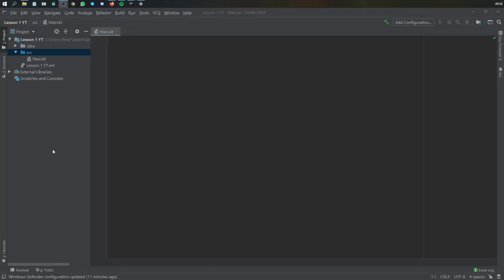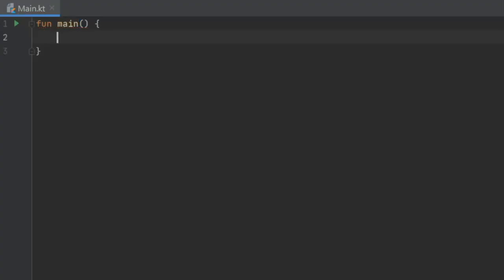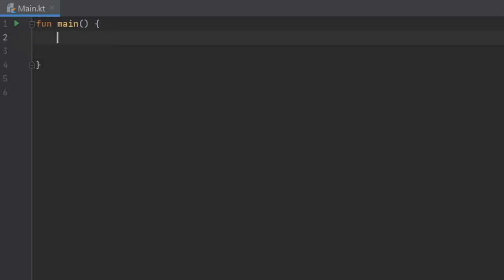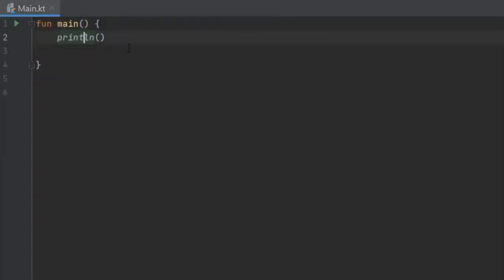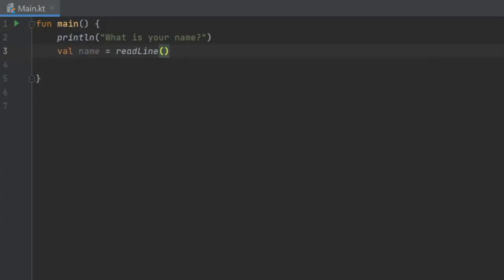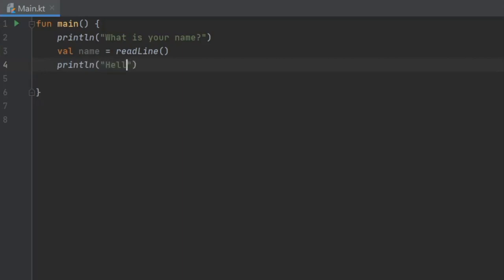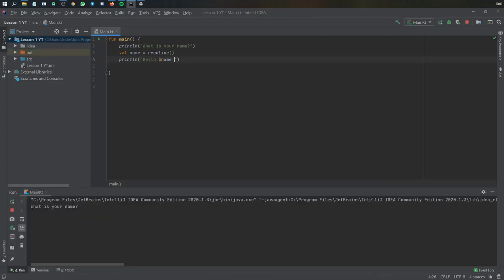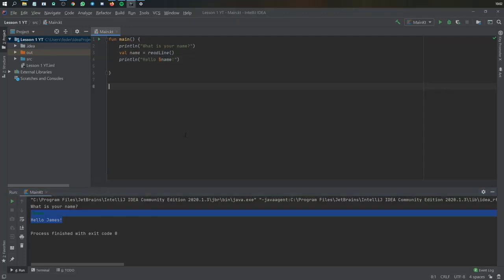Kotlin for Android first programmed Lesson 0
First Program in Kotlin!!